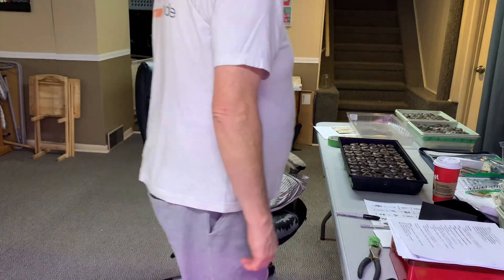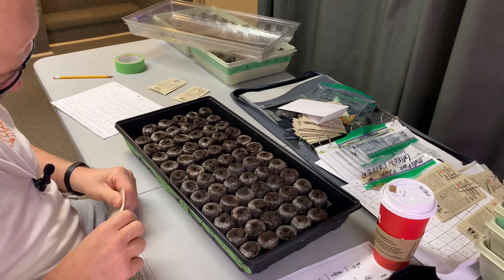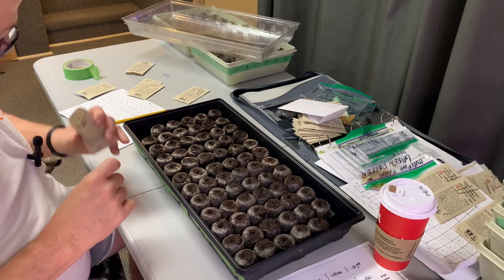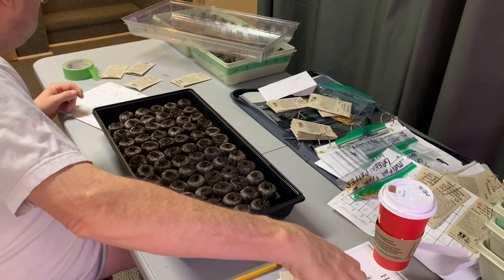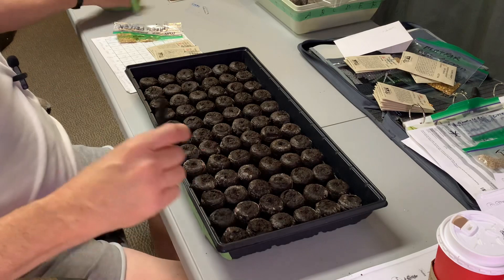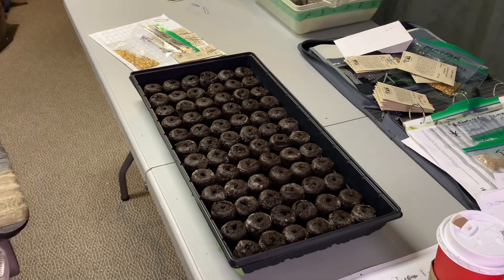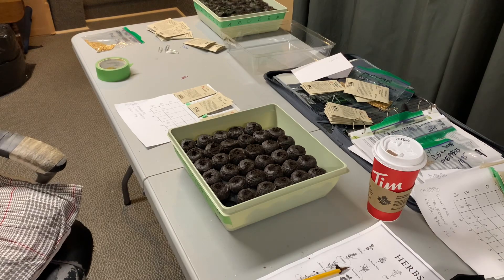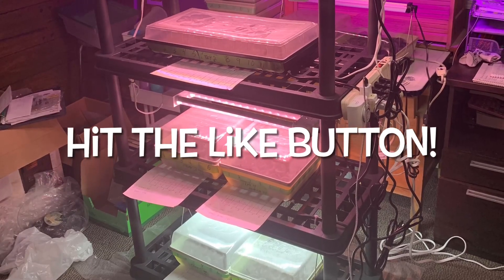Seed planting day for 2023 is here!!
March 31st !!!  Planting the seeds in the starter trays.  Tomatoes, Peppers and Herbs.